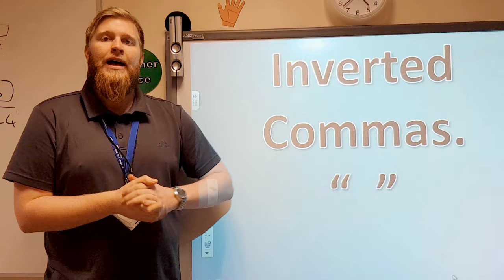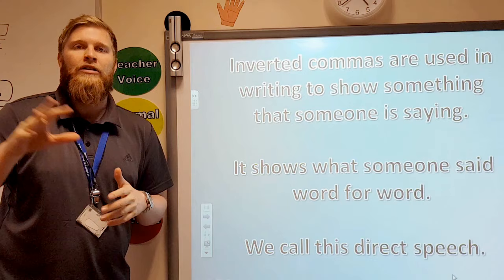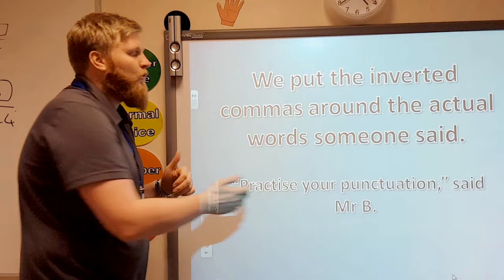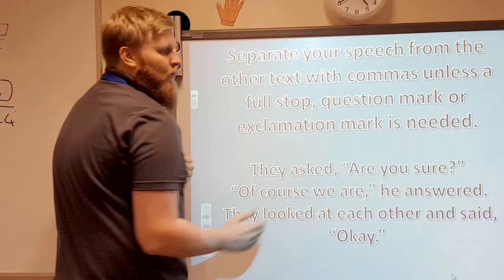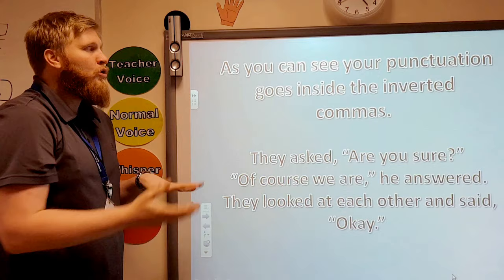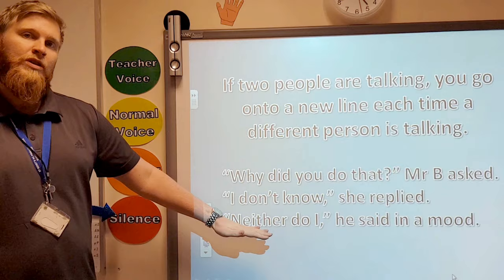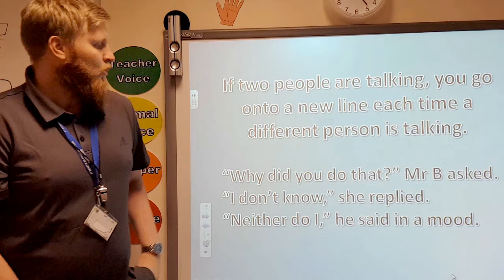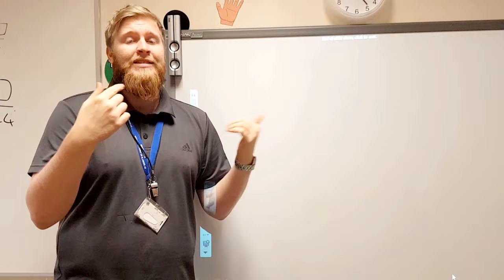How to use inverted commas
This video shows you how to use inverted commas to show direct speech in your writing, as well as how to correctly punctuate them.